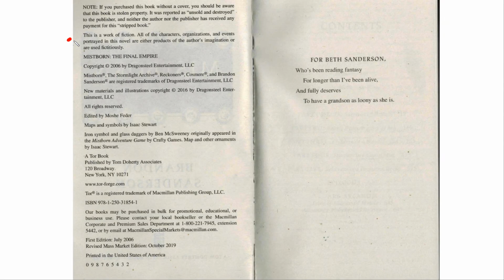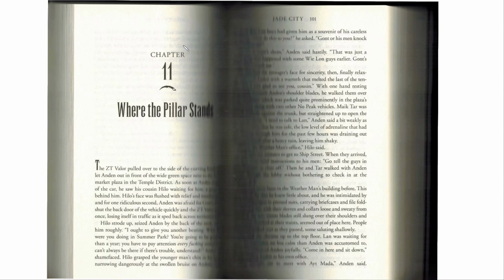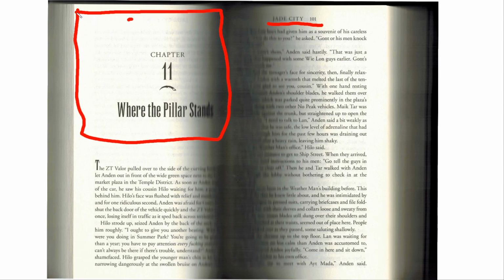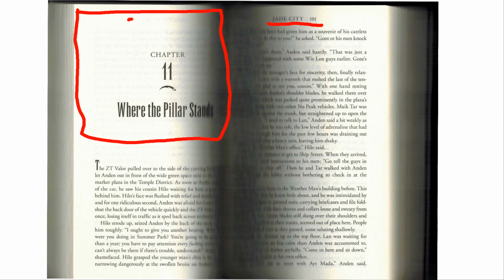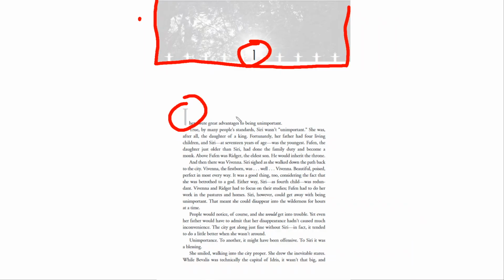Why Mistborn's (Paperback) Book Design Sucks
Why would you do this ;-;